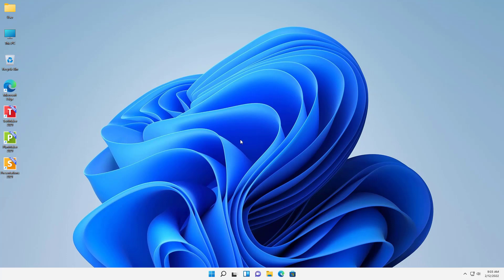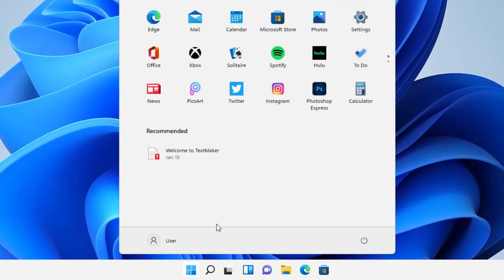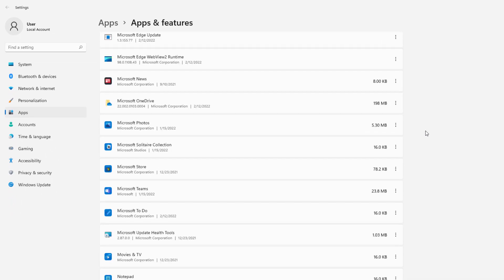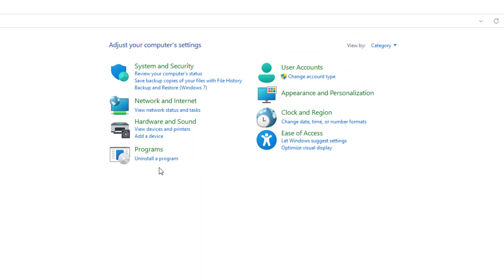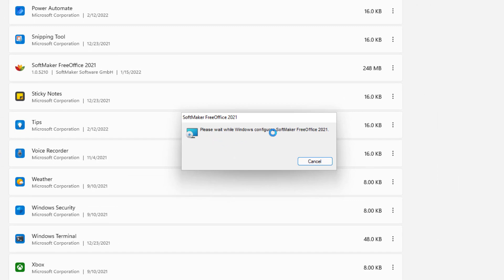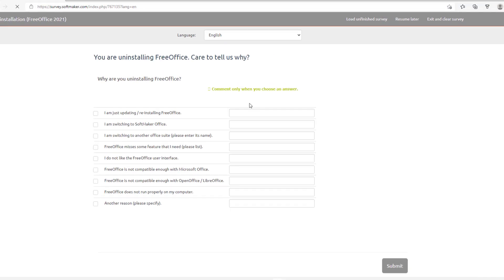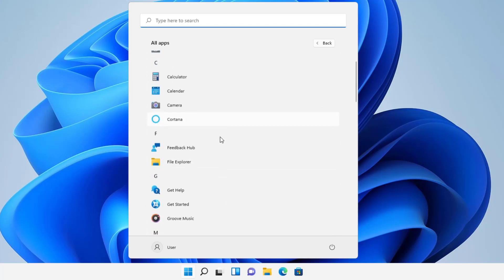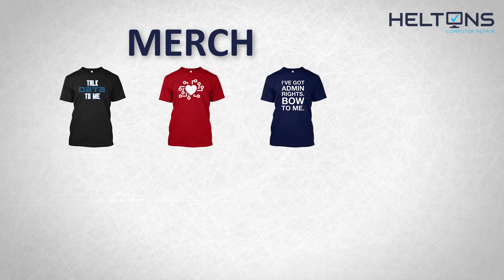Not a Fan of FreeOffice? | How to Uninstall FreeOffice in Windows 11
This tutorial will show you how to uninstall FreeOffice in Windows 11

*Data Storage*
Internal Hard Drives x4